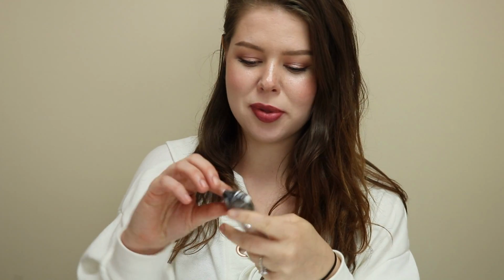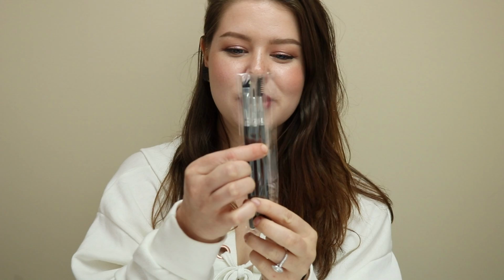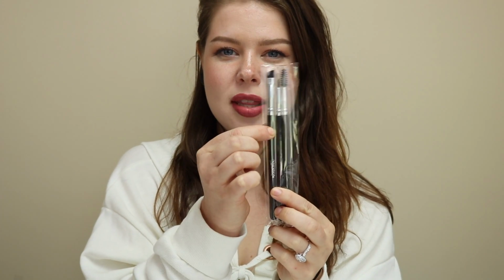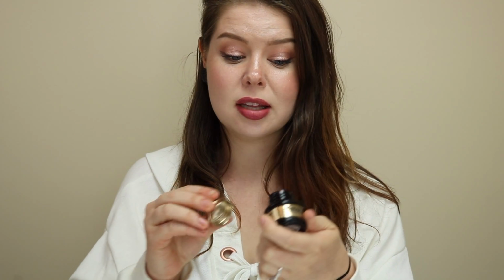May Boxy Charm Unboxing | 2018 | Christina Burgess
I have my May BoxyCharm unboxing for you guys! If you are interested in seeing what I received in my box definitely give this video a watch. Love you all!

FACE
◇ Algenist Illuminating Reveal Drops
◇ Laura Geller Flawless Fusion Concealer
◇ Physician's Formula Butter Bronzer
◇ BareMinerals Powder Duo
◇ Amrezy x Anastasia Beverly Hills Highlight
◇ Milani Baked Blush: Coralina **

EYES
◇  Makeup Geek Manny Mua palette**
◇ itCosmetics Brow Pencil
◇ Loreal Fiber mascara
LIPS
◇ Maybelline Matte:  Touch of Spice

◇ Shirt: Tj Maxx hoodies
◇ Plugs 5/8ths off of Amazon

If you're thinking about purchasing anything online, then I'd highly suggest you do so through Ebates! And that's what we call sharing is caring and whatnot...but if you don't want to use my referral link then I still want you to get Ebates...cause that shiz is bomb!!!

★Mikasa Beauty
I have discounts for Mikasa Brushes as well! That's more monies in your pocket!